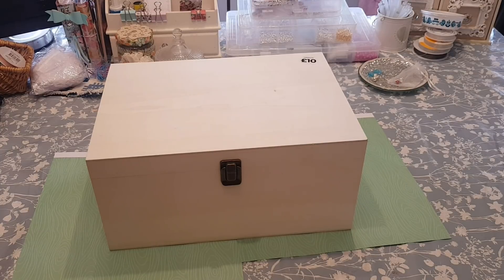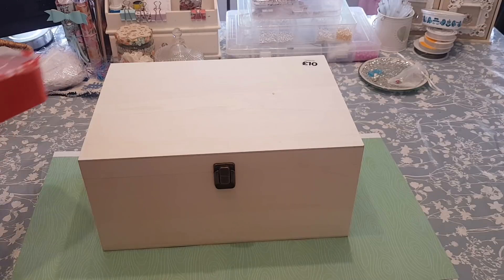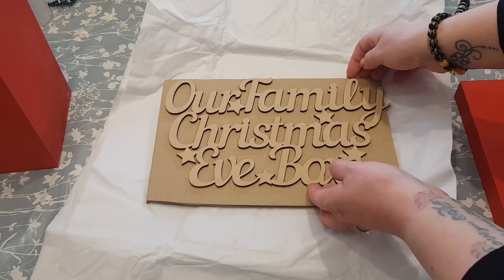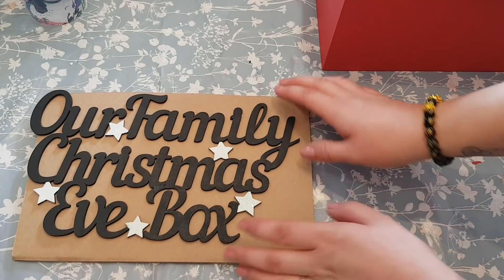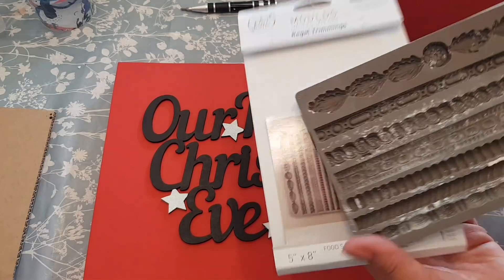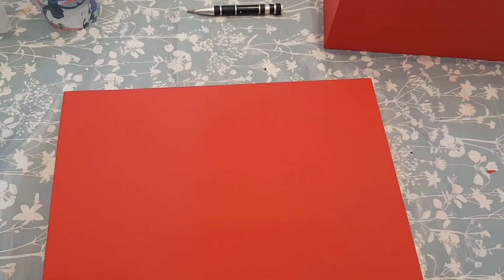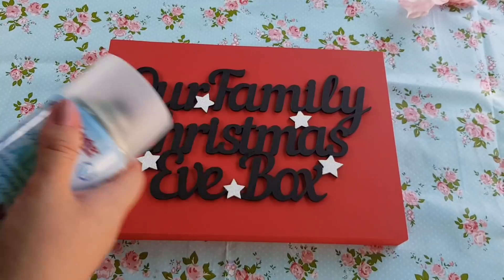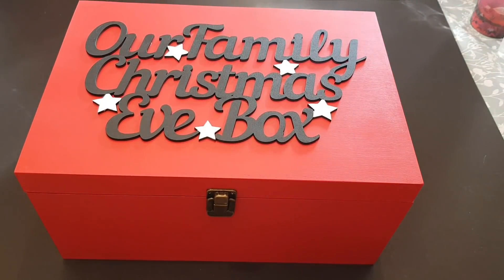How to Decorate Your Own Christmas Eve Box - Christmas Crafts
Christmas Eve boxes are becoming a firm family tradition. Great for keeping kids big and small occupied on Christmas Eve.

I brought the box from The Works

MDF cut out - eBay.

I will be selling a small amount of these handmade by me.

my etsy store

large £40
medium £30

Can be personalised to include a child's name or family name.